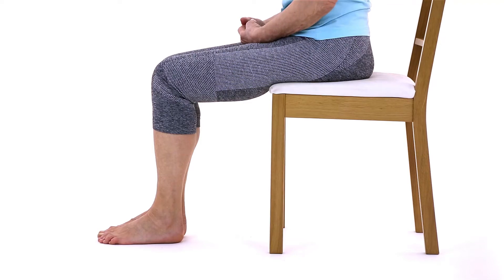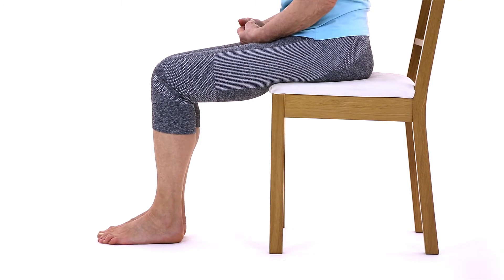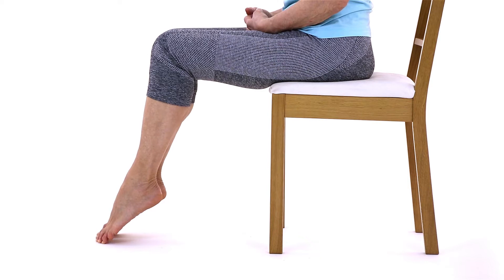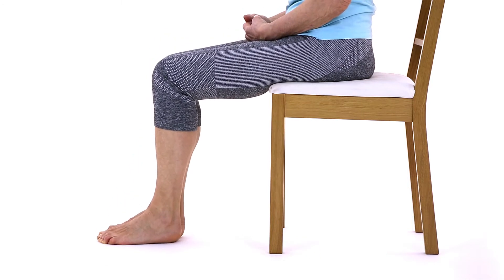Falls Prevention: Heel Raises and Toe Lifts Sitting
Sit upright with good posture, with your feet flat on the floor. You can do this exercise in your shoes, or with bare feet. Lift your heels going up on to your toes, and then return to the floor. Lift your toes going up on your heels, and then return to the floor. This exercise will help strengthen your lower legs and ankles.

for more information on exercises.